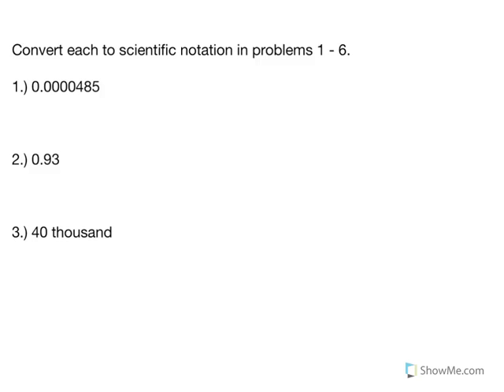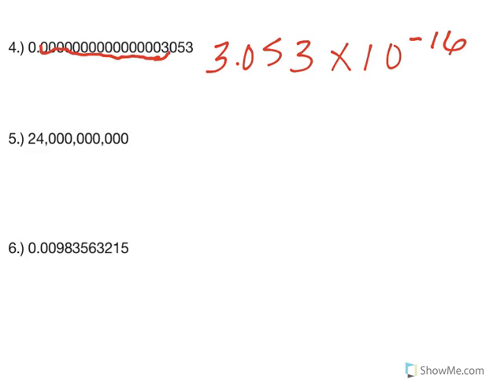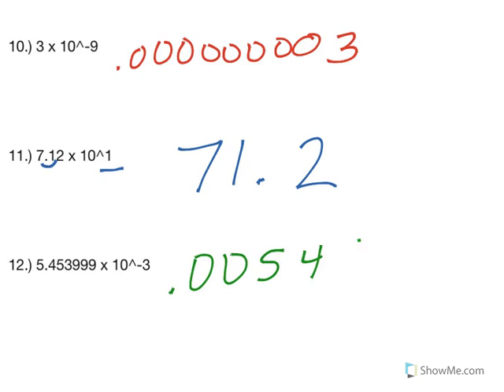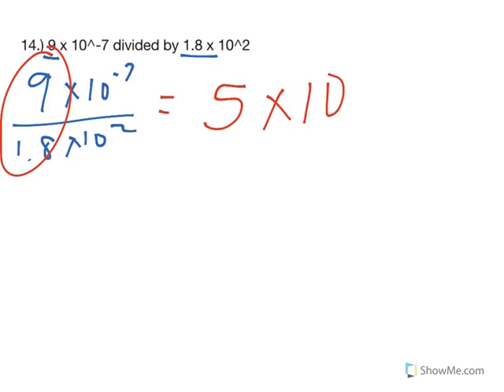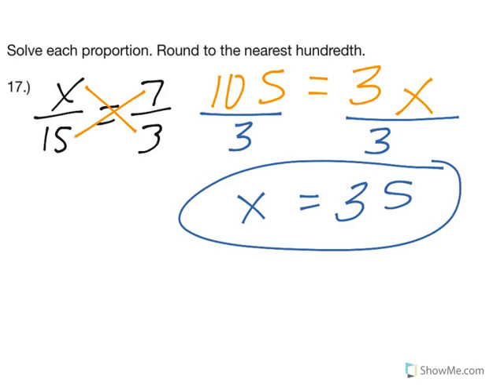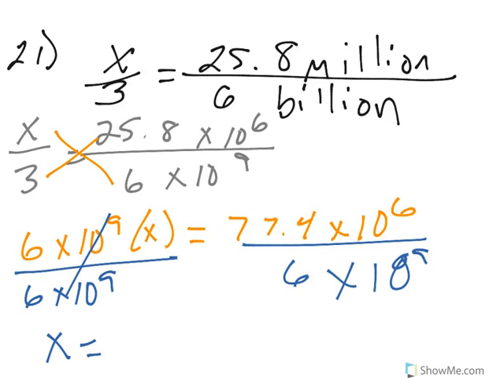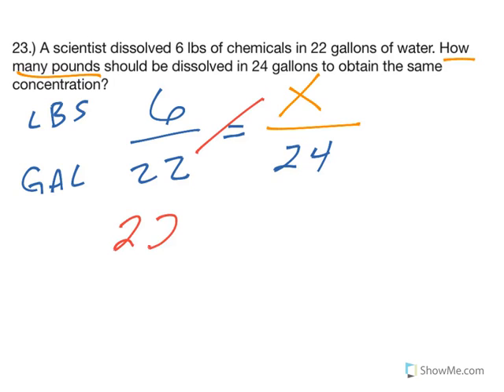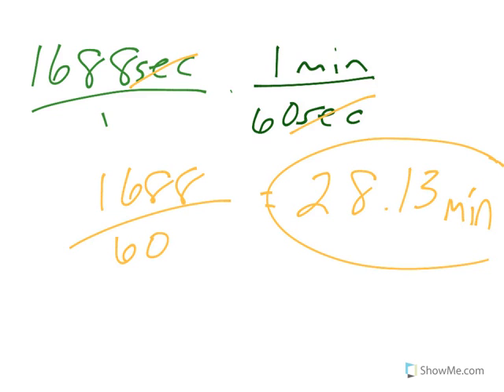p. 303-304 Scientific Notation and Proportions Practice